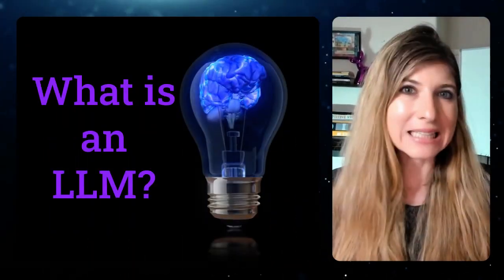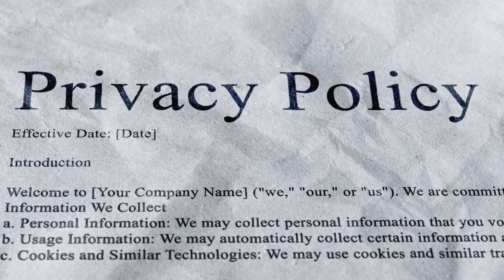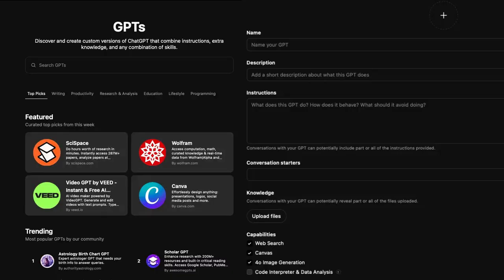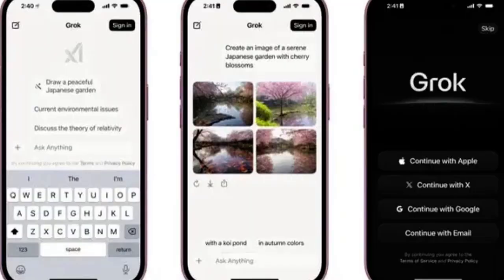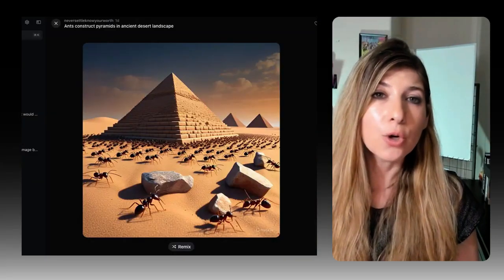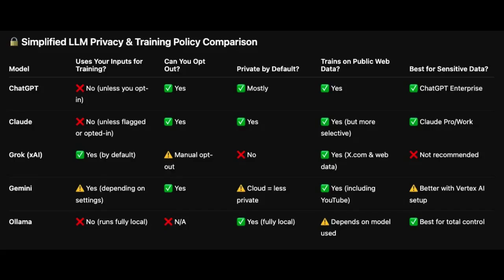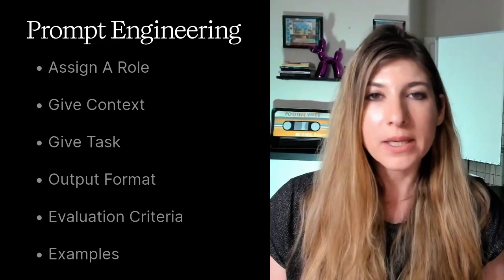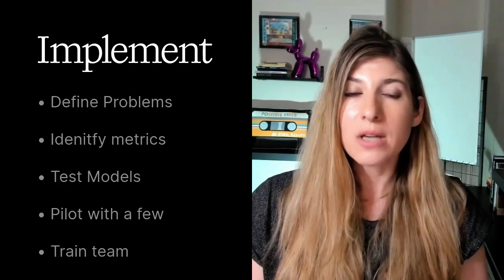Beginner Guide to Large Language Models (LLM)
Beginners Guide to Large Language Models (LLMs): A Crash Course for Your Business

Welcome to this comprehensive crash course on large language models (LLMs), where you'll learn what LLMs are, how to choose the right one, and practical ways to implement them in your business without needing technical skills. Discover the foundational concepts of LLMs, such as tokens, context windows, and the thinking and reasoning capabilities of different models like ChatGPT, Anthropics Claude, Google's Gemini, Meta AI, and more. Understand advanced features like retrieval, personalization, API integrations, and multimodal workflows. Learn how to effectively prompt LLMs, manage security and privacy concerns, and apply LLMs for content creation, customer service, business analysis, and administrative efficiency. Start experimenting with free tiers and understand the process for scaling LLM implementations across your organization. Dive into the transformative power of LLMs and prepare for the future of AI in business.

00:00 Introduction to Large Language Models (LLMs)
00:26 Understanding Large Language Models
02:17 Core Concepts: Tokens, Context Windows, and Reasoning
05:46 Major LLM Providers and Their Strengths
12:49 Choosing the Right LLM for Your Business
15:58 Practical Applications of LLMs
17:32 Effective Prompting Techniques
18:40 Limitations and Responsible Use of LLMs
20:20 Implementing LLMs in Your Business
21:27 Conclusion and Next Steps